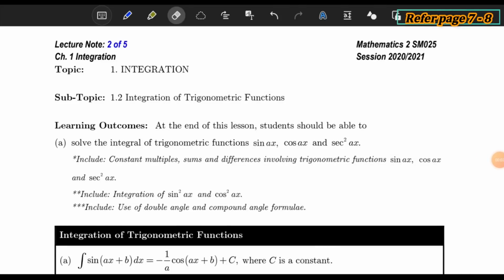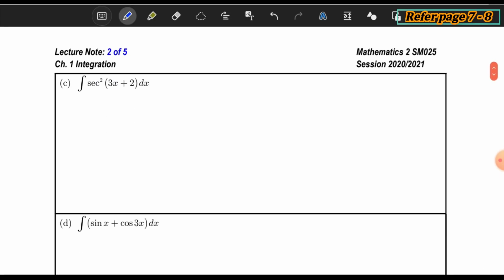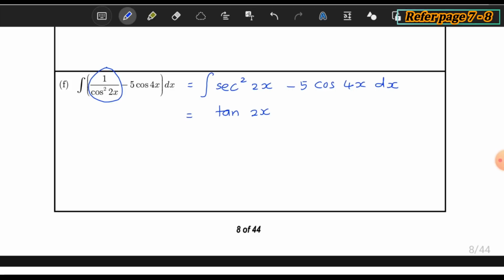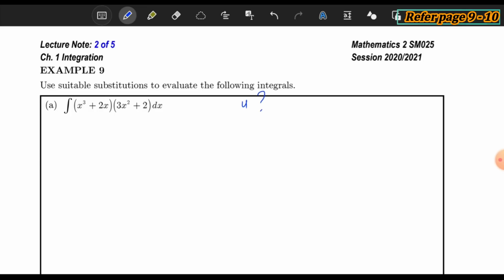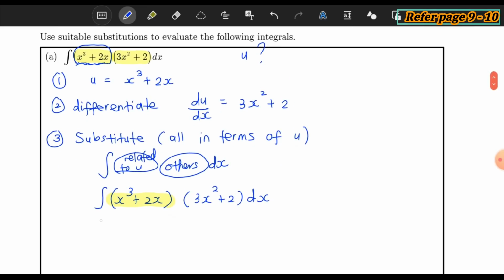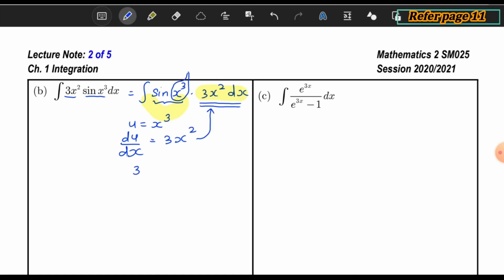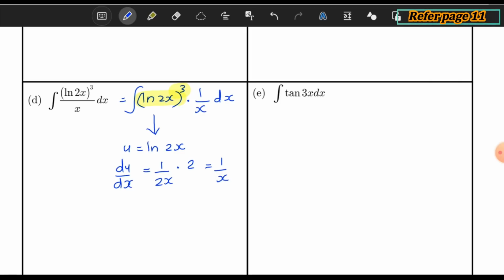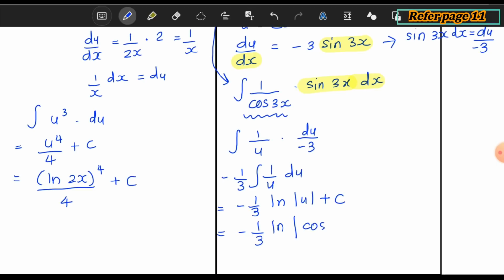SM025 CH1 Video 2 of 5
1.3 Techniques of Integration - Substitution method
For attendance purposes, please answer this quiz via following link